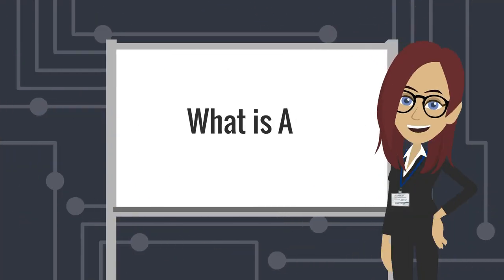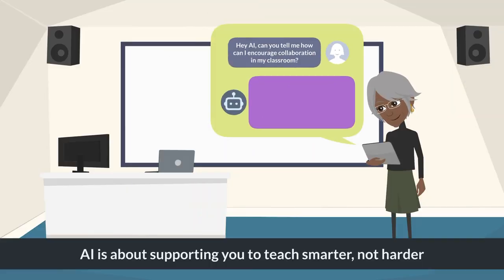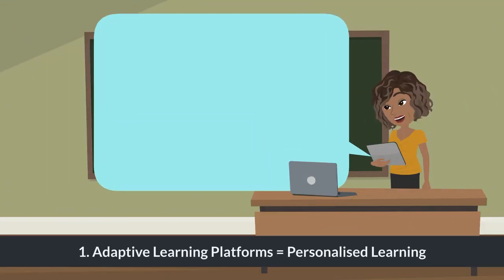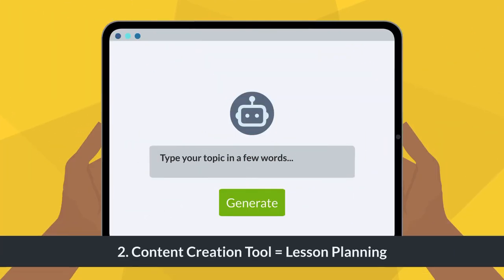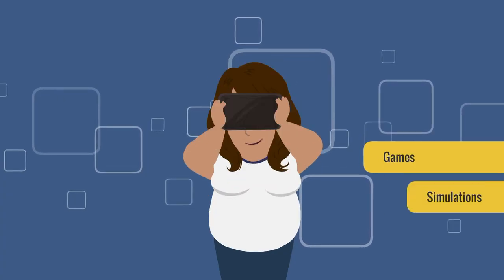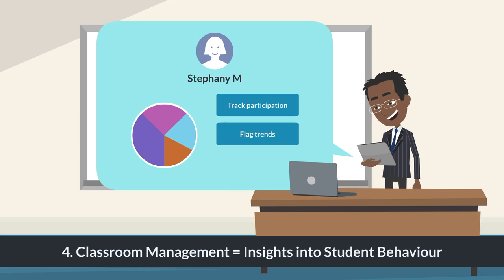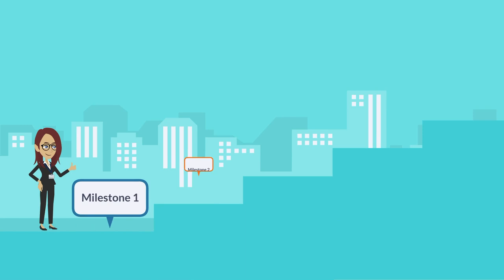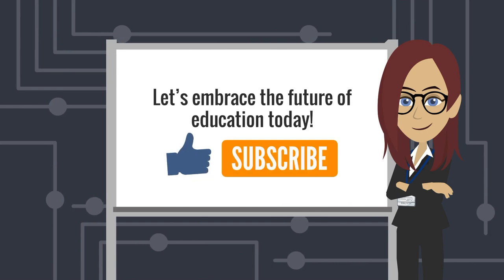What is AI in Education? A Teacher’s Guide to Smarter Teaching!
Welcome to our AI series for teachers! Wondering what Artificial Intelligence (AI) is and how it’s transforming education? In this video, we break down AI in simple terms and explore how it can automate tasks, personalize learning, and enhance student engagement.
AI tools can save you time by grading assignments, tracking attendance, and monitoring student progress. They also help personalize learning, ensuring students get the right support at the right time. Plus, with AI-driven content creation and interactive tools, lesson planning and student engagement have never been easier!

But AI isn’t just about automation—it’s about enhancing creativity and connection in the classroom. Learn how to integrate AI tools thoughtfully and take your teaching to the next level.

Ready to start using AI in your classroom? Watch now!